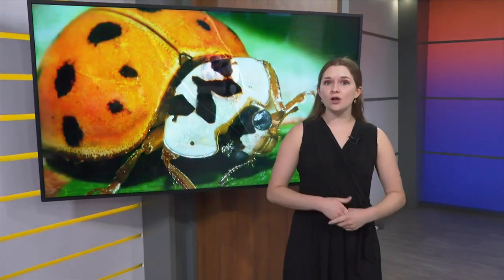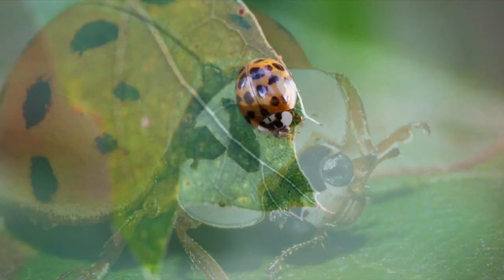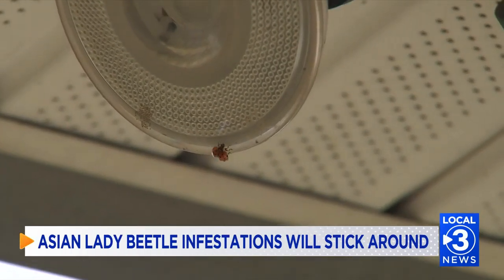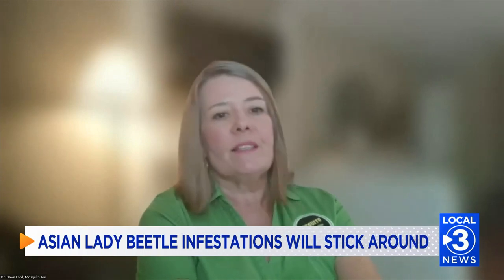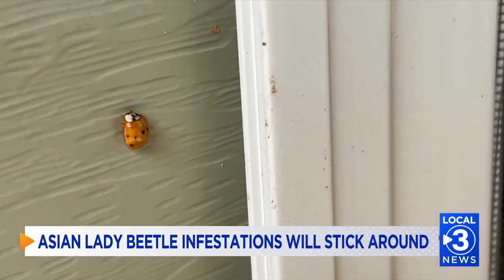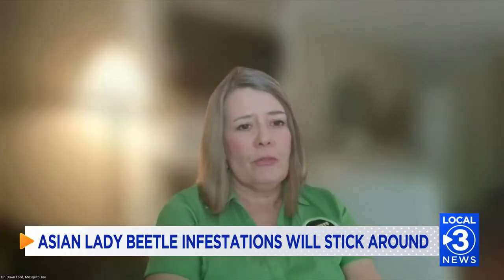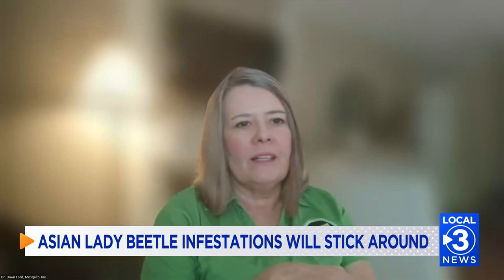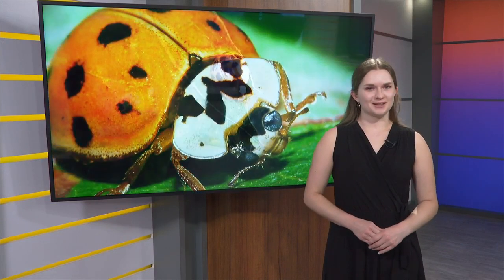Asian beetle infestations: how long will they last?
Asian Lady Beetles have been infesting homes and apartments - why they are sticking around, and how you can get rid of them.